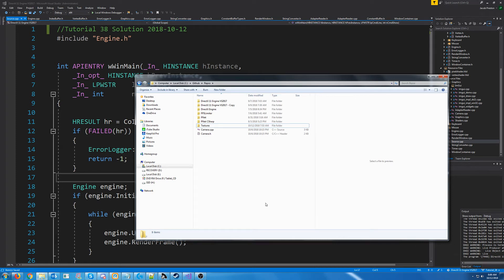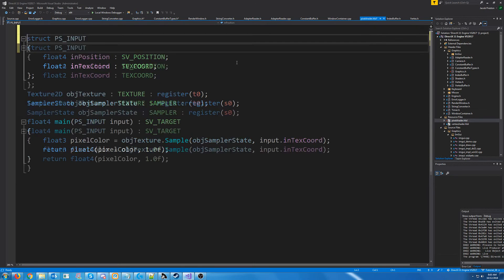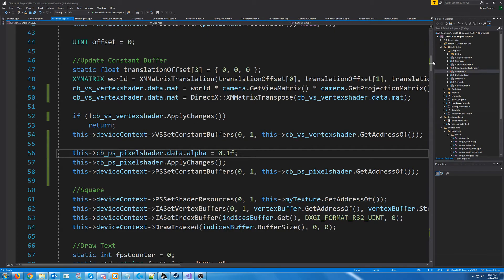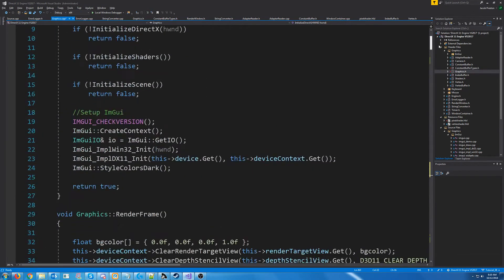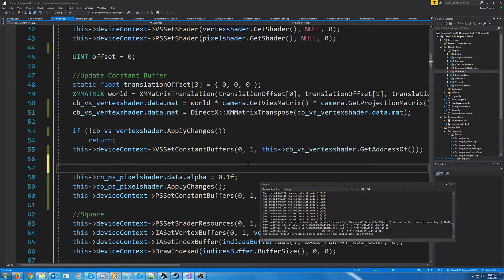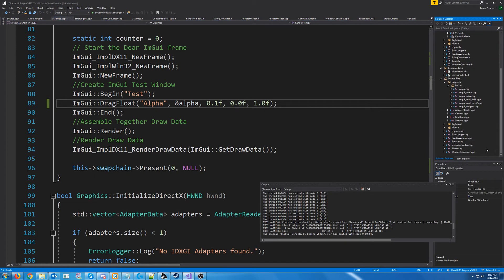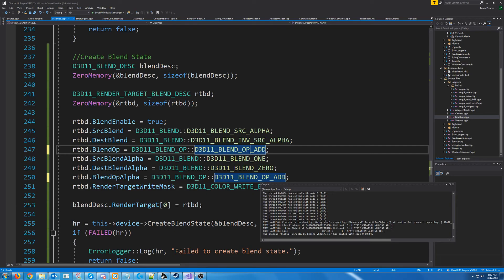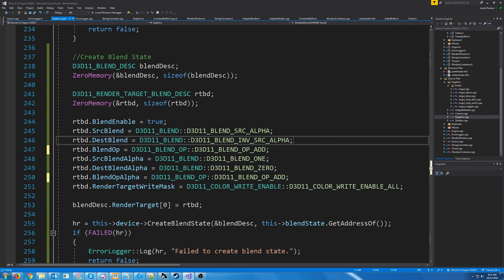C++ DirectX 11 Engine Tutorial 38 - Blending Pt 1